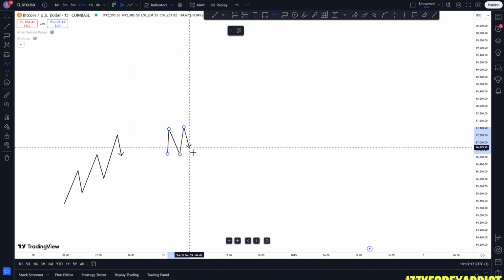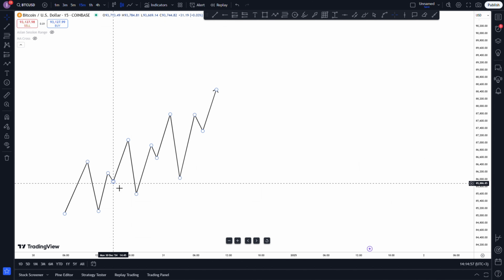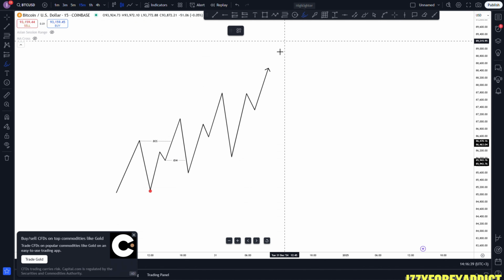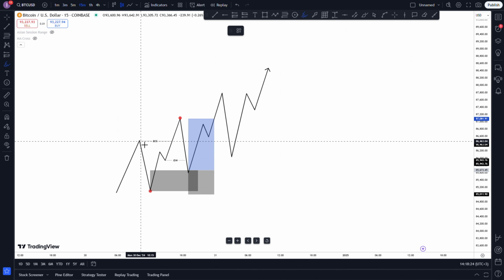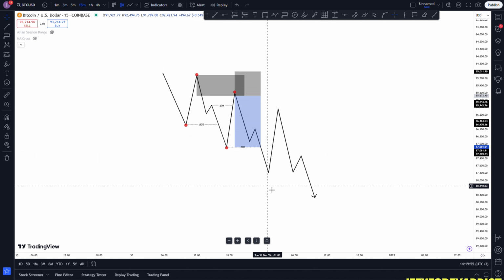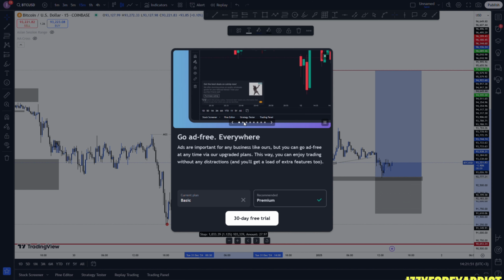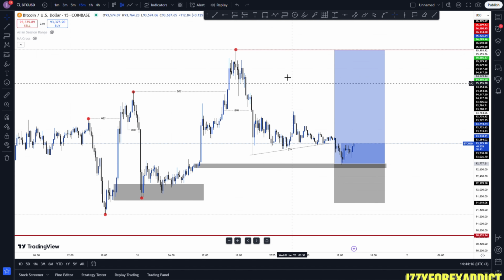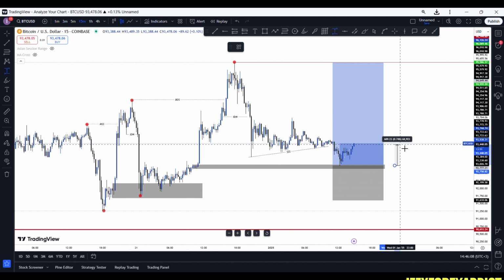SMC STRATEGY MADE EASY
Hi Guys Documenting my life in real time. Some days I win. Some days I learn. Some days I question everything. Trading Since 2024 November...Am More so like a Beginner Trader
Still building. Still hungry. Still figuring it out.